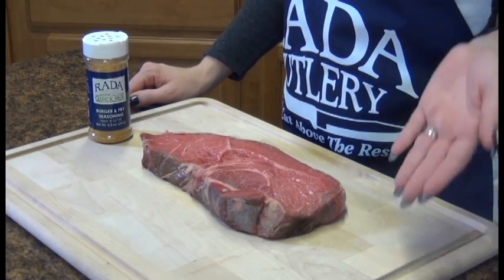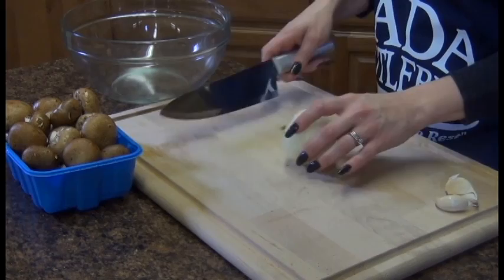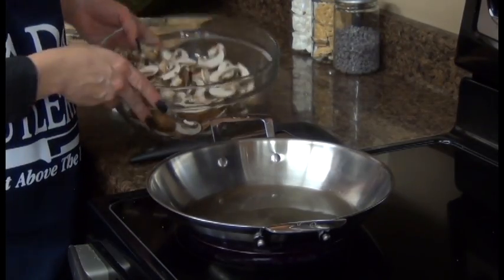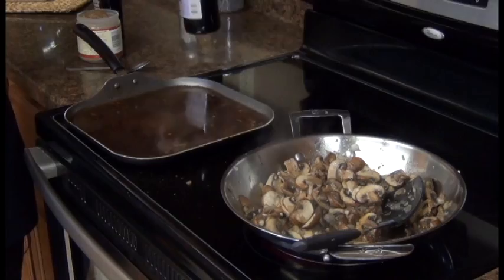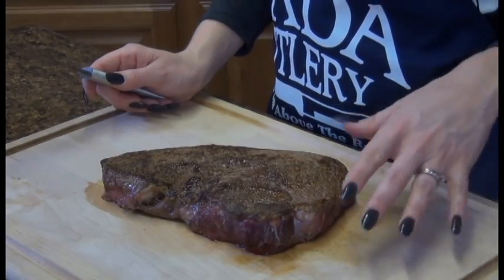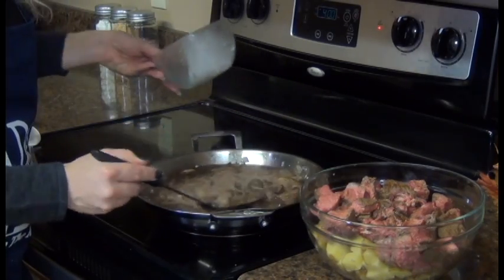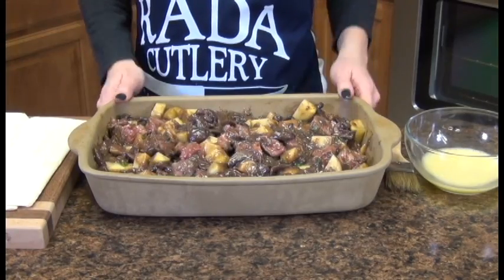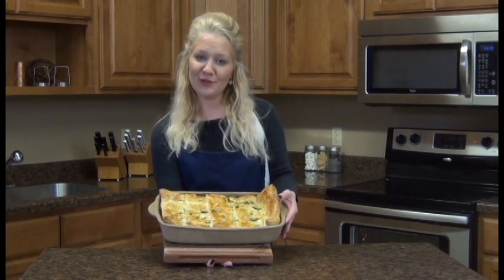Steak and Potato Pot Pie Recipe | RadaCutlery.com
Rada Cutlery is manufactured in Waverly, Iowa.  Rada Knives are 100% Made in the USA - materials and craftsmanship.  Rada Mfg. Co. has sold over 142 million kitchen knives and utensils since our start in 1948.

Rada Cutlery kitchen products are available locally from Fundraising Groups and Independent Sellers or on the Rada Kitchen Store web site.  Each year approximately 19,000 non-profit groups make 40% fundraising profit selling Rada Cutlery.

to learn more about how your group can fund raise with Rada's kitchen product (knives, utensils, stoneware, cookbooks and quick mixes).

Start Video Transcript

Hi, Jess in the Rada Kitchen, thanks for joining me. You can’t be from Iowa and not have an amazing steak and potato recipe up your sleeve. Today I’m going to showcase that with a savory steak and mushroom pot pie. We’re taking sirloin and covering it with a delicious mushroom and red wine gravy and baking it in in a flaky puff pastry crust!

Our first step is to take this good-sized sirloin steak and season it up with my Rada Burger & Fry Seasoning. Both sides. We’re going to sear this on a hot pan for about 3 to 4 minutes per side. It’s going to be pretty rare, but that’s alright, because we’re going to slice it up into chunks to cook in the oven.

Here I have my pan with some olive oil on it, it’s nice and hot, so we’re going to sear our steak. It’s going to cook about 3 to 4 minutes per side. So we are ready to flip our steak. I have a perfect sear that you can see on one side, a nice crust has formed. We’re going to let it go about 3 to 4 more minutes, then let it cool, then cut it into 1-inch sections.

We’re going to prep our veggies. Here I am dicing 1 whole yellow onion with my Rada French Chef knife. Now for our garlic. I’m going to peel 3 cloves and then chop. Now we’ll slice our baby bella mushrooms. They have a rich, earthy flavor. You can use any variety of mushroom that you like.

Here in our pan we have some extra virgin olive oil. I’m going to add my mushrooms, onion, and garlic, cooking until the onion and garlic are translucent. I’ll give it a quick stir with my Rada Non-Scratch Spoon. Let this go for about 5 minutes.

While they are sautéing, I am going to cube my Yukon gold potatoes with my Rada Super Parer. This is the best knife to use to cut potatoes. You can use any variety of potato. I love the buttery, rich flavor of Yukon gold potatoes.

So here I have the pan that we cooked our steak on. I’m going to pour red wine on it to pick up the crispy little brown bits and the dump them into the hot pan with our mushrooms. Let it cook down a few minutes then pour that red wine in. I’m going to add about another cup of red wine. I always use a wine that I would drink. To that, I’m going to add a tablespoon of beef base and then some Worcester. Let this reduce down.

Here I have my sirloin. With my Rada Stubby Butcher Knife I’m going to slice this guy up. It’s rare and will continue to cook in the oven. If you need to discard some of the fat, do so. Now we have our meat cubed up. I’m going to add it to our bowl with the raw potatoes.
So we’ve allowed our wine gravy to reduce down. To this I’m going to add some thyme, black pepper, and equal parts cold water and cornstarch that I’ve already whisked together. I’m going to incorporate this into our sauce. I’m going to stir constantly with my Rada Non-Scratch Spoon. We’re going to bring it to a simmer until thickened.

Now the sauce is thickened. I’m going to add some fresh parsley. And then our meat and potatoes go in. We’re going to combine it together and then put it in my Rada Rectangular Baker. We are going to top it off with our puff pastry. Spread the mixture evenly. Put our thawed puff pastry on top of the filling. To the top of it I’m going to cover with an egg wash that I’ve made. With my Rada Super Parer I’m going to make some slits on the top.

So here we have our super savory steak pot pie.

End of Video Transcript